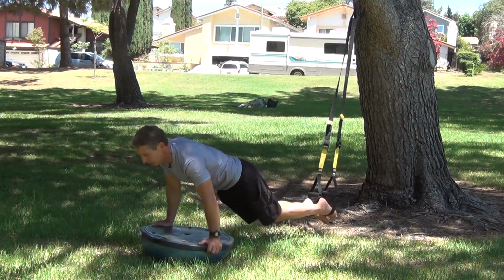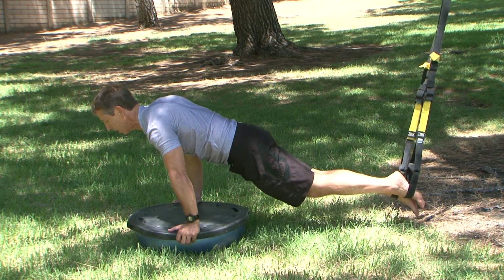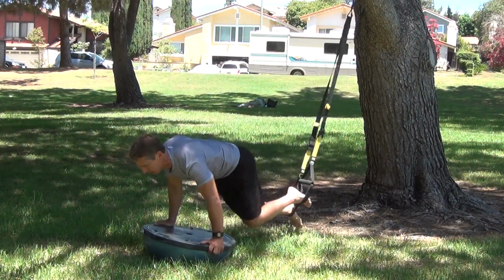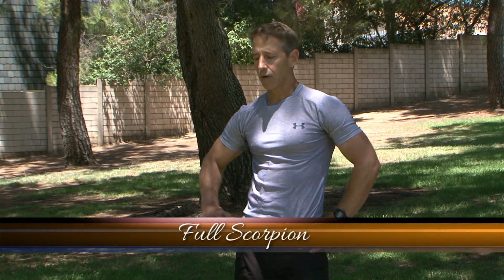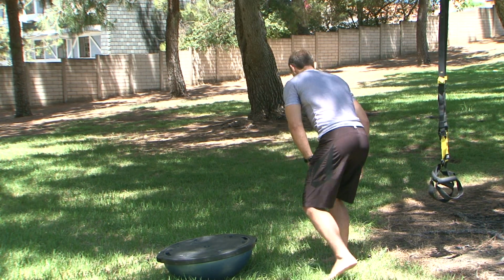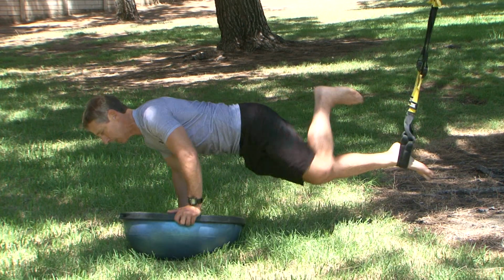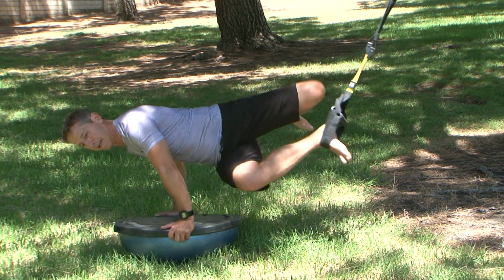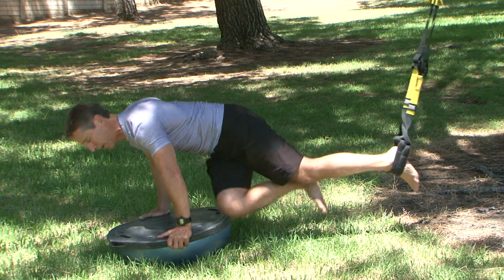How-To Tighten Your Core Muscles: The Frog Kick - Fit 2 Shred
Strengthening your core muscles is guaranteed to improve your surfing. One particularly helpful workout is called the "frog kick" -- a great abdominal developer to tighten your tummy (maybe even that beer gut) and improve your overall strength.

Fortunately, the team at Fit2Shred is here to demonstrate this helpful exercise that will make your turns all the more powerful.